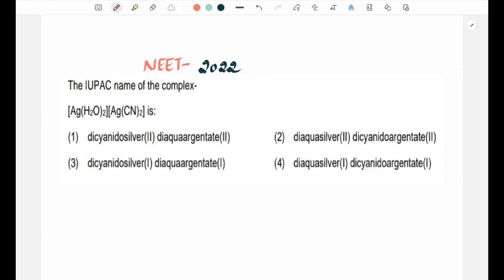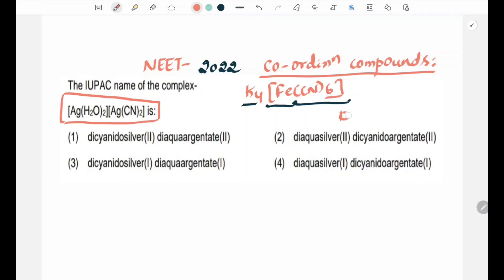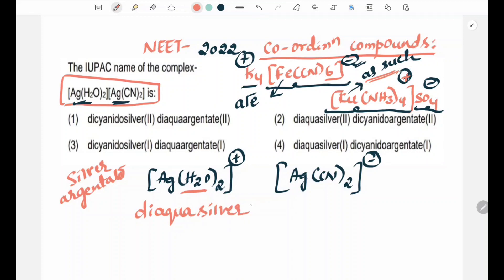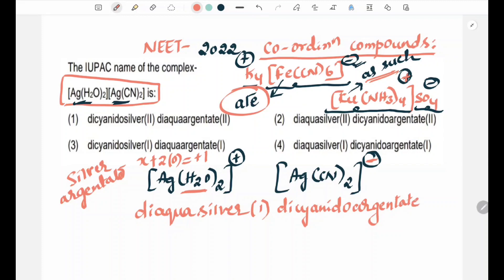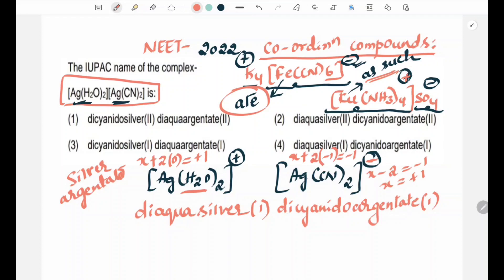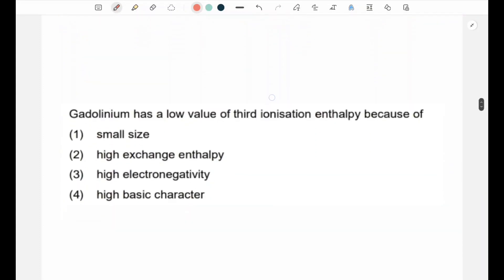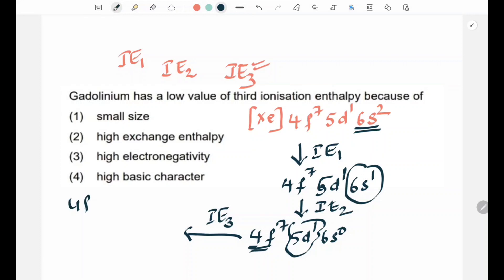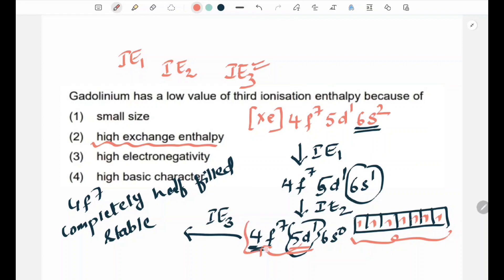COMPLETE SOLUTION FOR NEET-2022 CHEMISTRY QUESTIONS